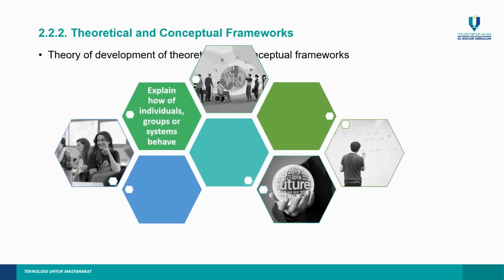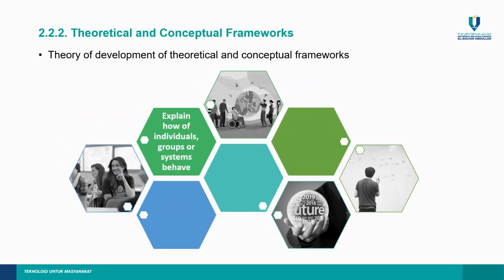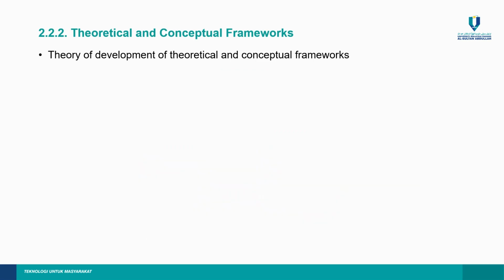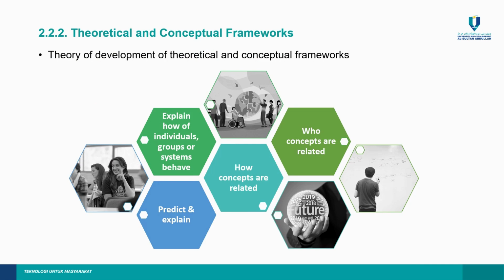Chapter 2 2 Part 1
Chapter  2.2: Theoretical and Conceptual Framework